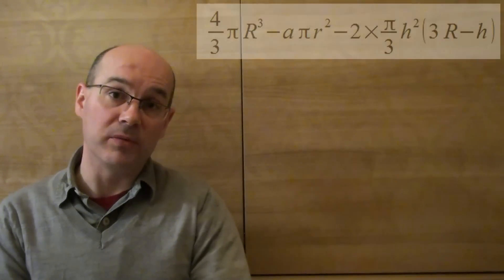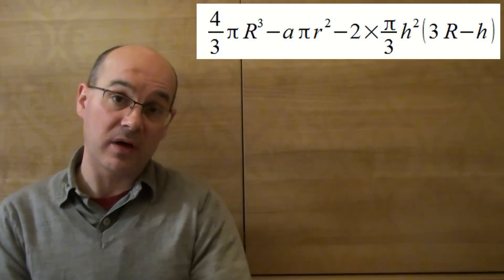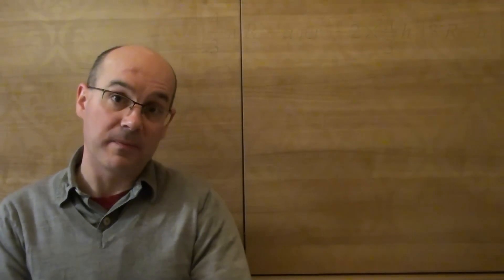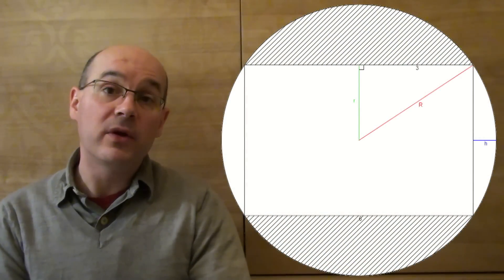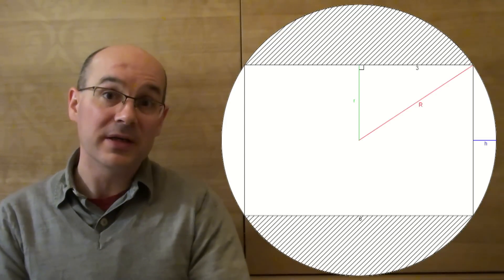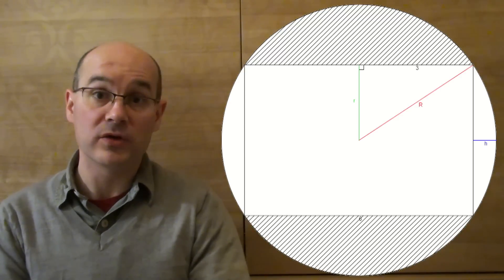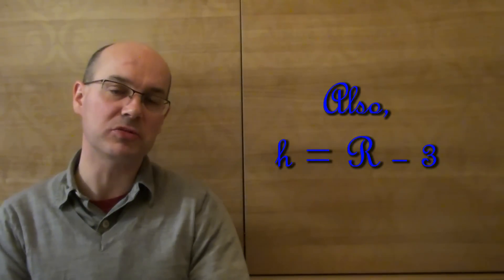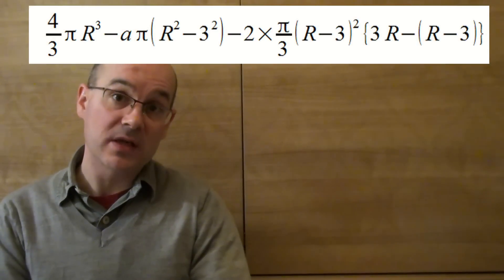A Hole in a Sphere Solution